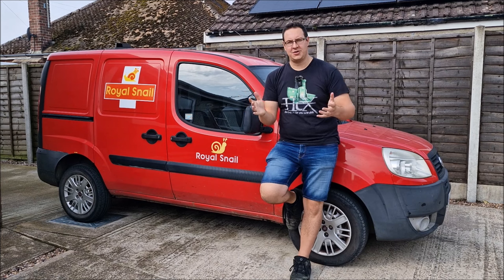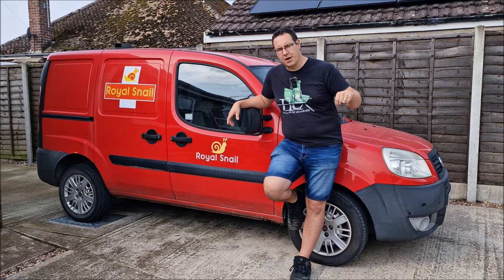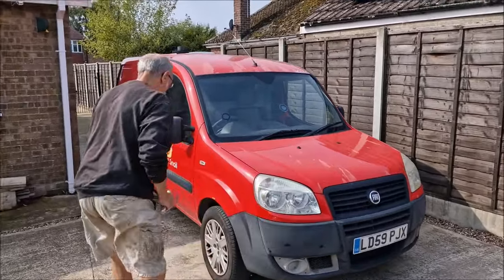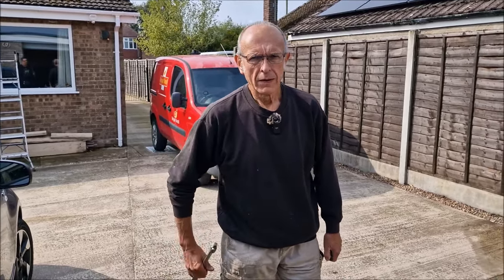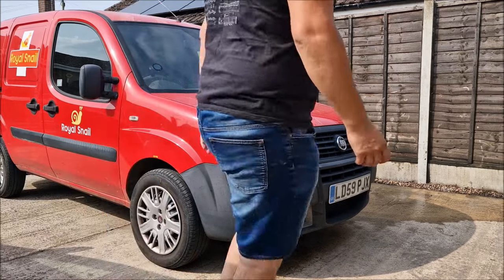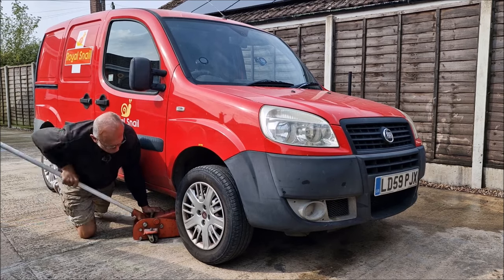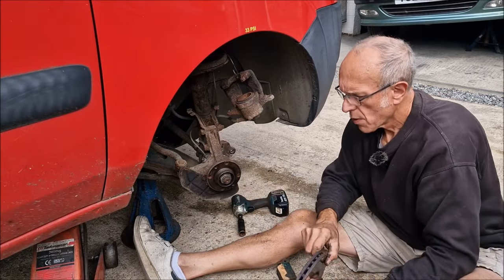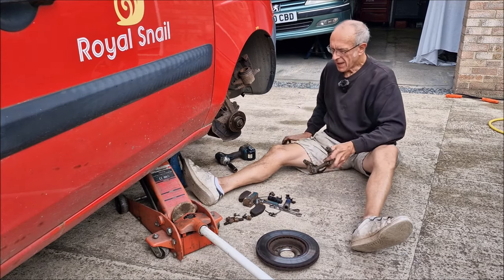What's That Noise? - Fiat Doblo Van Braking Noise - Is It From The Front?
What's That Noise? - My Fiat Doblo Cargo Van Has Developed A Problem - Is It From The Front?

I recently noticed a thump thump sound when braking ... what could that problem be?

In this video Dad and I investigate, clean the front brakes up, make sure a pad hasn't eaten itself and put it back together!